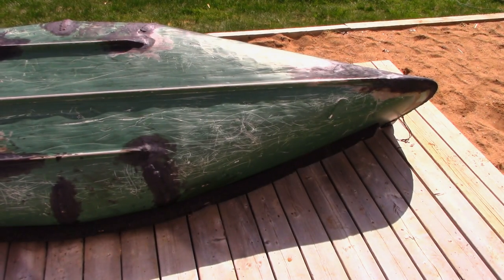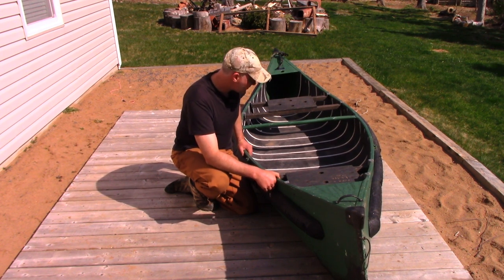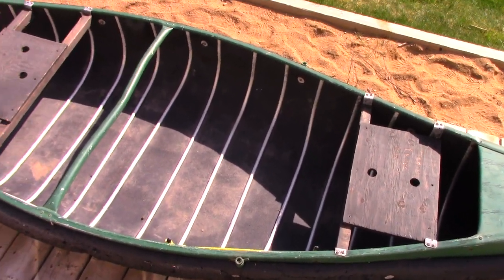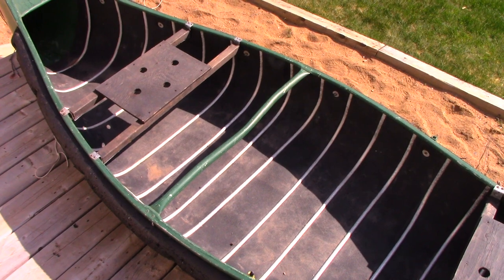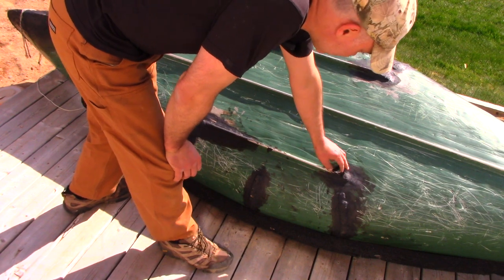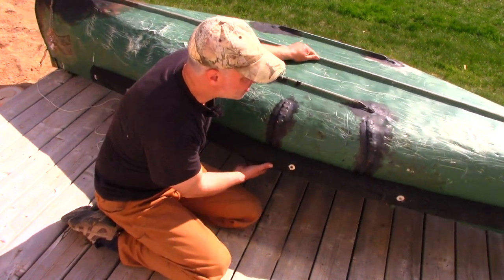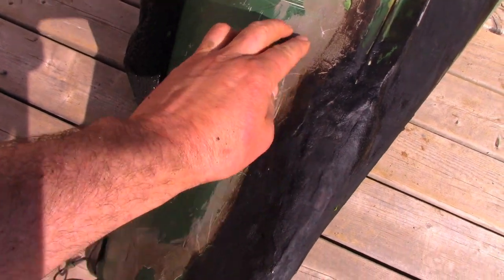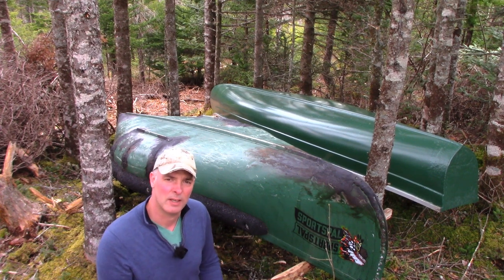Pros and Cons of the 12' Sportspal Canoe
In this video I talk about my sportspal canoe that I have owned for over 15 years in terms of what I like and don't like about it.